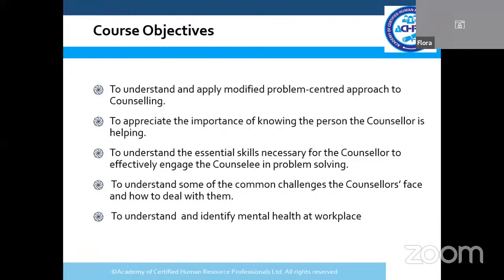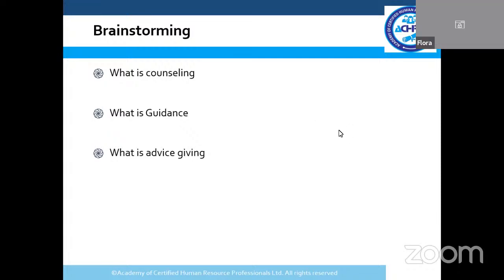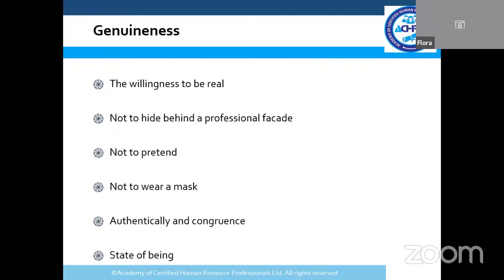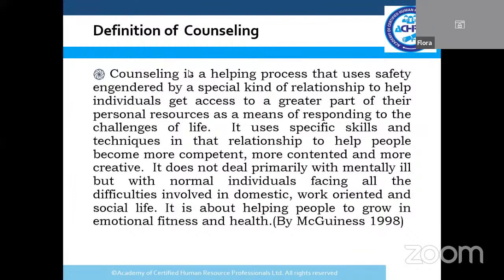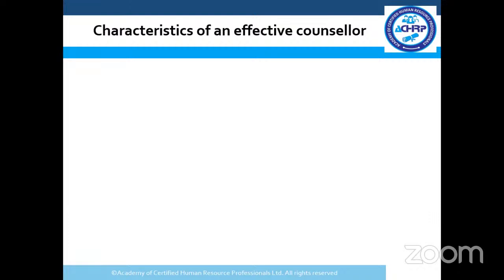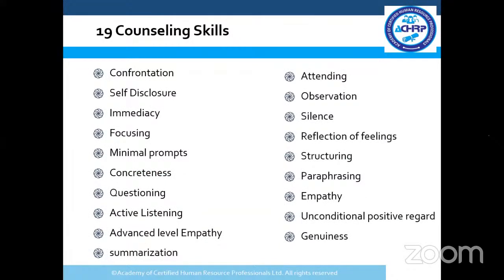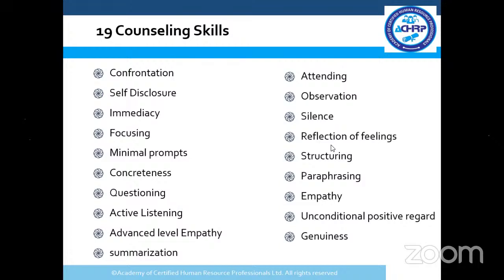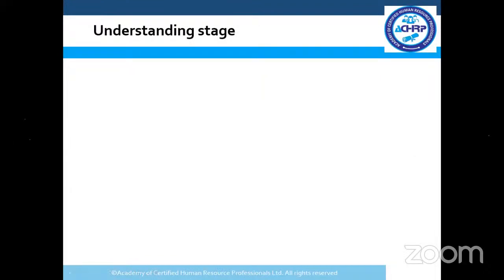HR Counselling Skills ~ Part 1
The HR function is at the forefront when it comes to employee grievances and personal issues of employees. The traditional role of HR was perceived largely as a function that drives the recruitment and onboarding activities. But over a period of time the role has evolved, and HR professionals are often seen as workplace counsellors. Increasingly, more and more HR professionals are learning counselling skills that can help better engage employees who have problems. The counselling process is all about giving a safe and confidential platform to employees where they can talk about their issues that are hindering them from performing to the best of their abilities or skills. Organizations are emphasizing on de-stressed employees in order to boost productivity. Counselling also helps employees to maintain a healthy work life balance.

Course Objectives
At the end of the course, you will be able to:
a) Identify the qualities and behaviours of an effective workplace counsellor.
b) Understand the types of counselling and their underpinning philosophies.
c) Develop the skills required to be a good workplace counsellor and establishing a positive support relationship.
d) Be aware of the barriers to effective counselling.
e) Understand your limitations and importance of boundaries in counselling and when and where to seek help.
f) Improve your active listening skills like paraphrasing and questioning.
g) Learn how to deliver advice in a way that respect your colleagues.
h) Escalate the significance of effective self-care strategies when supporting colleagues at the workplace.